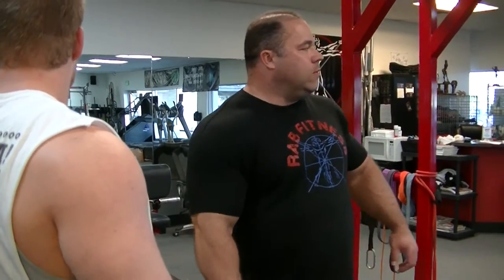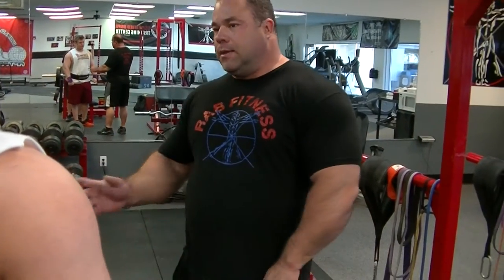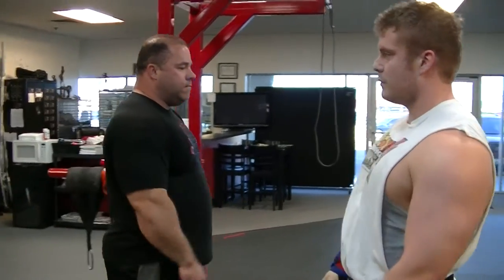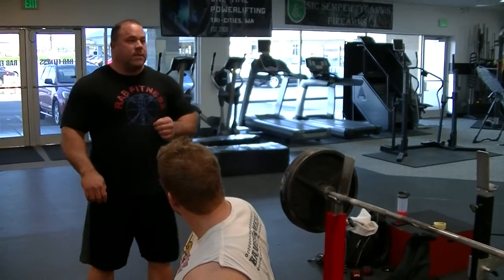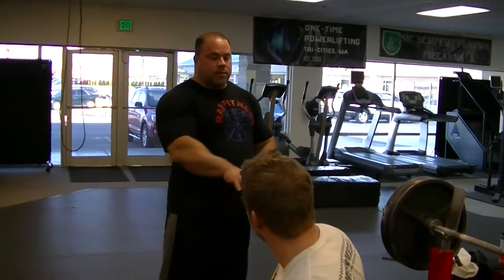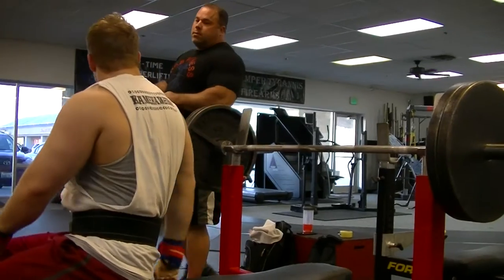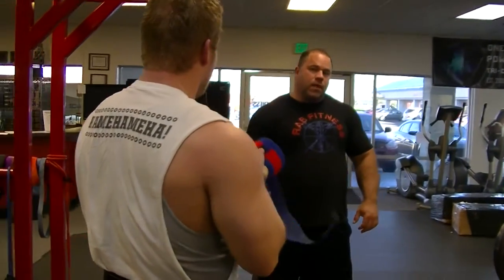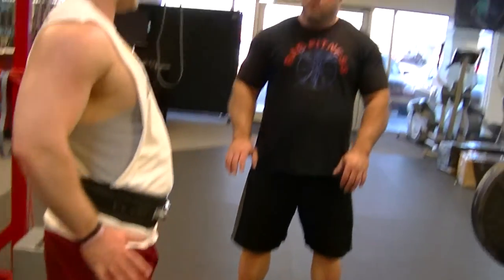Ryan Kennelly - Bench Warm Up & Feet Placement Tips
While coaching bench press, Ryan explains some of his warm-ups for bench press day. For more bench day tips, drop your questions in the comments below